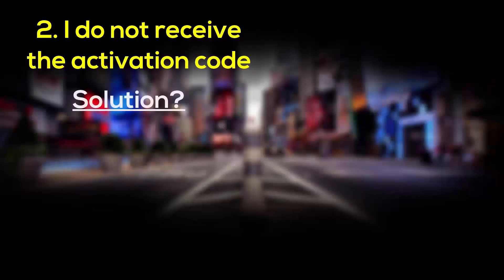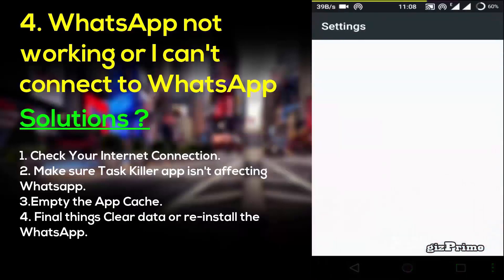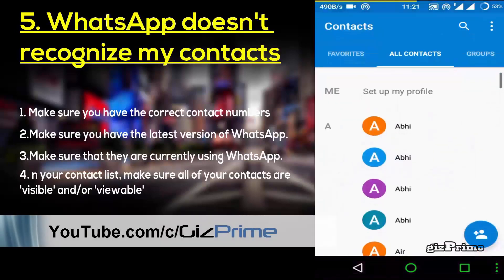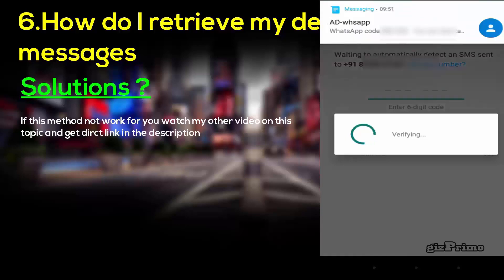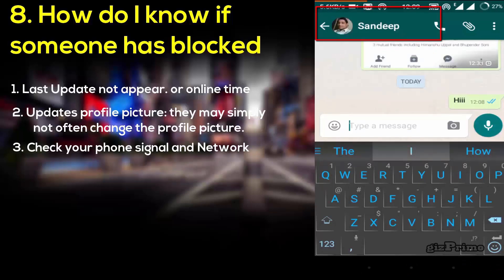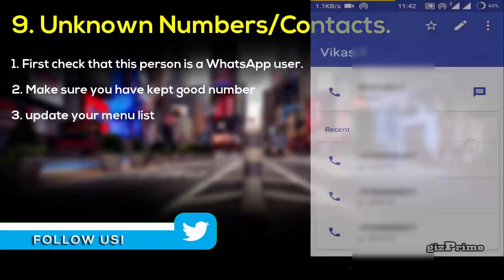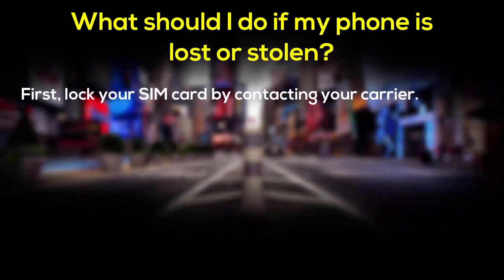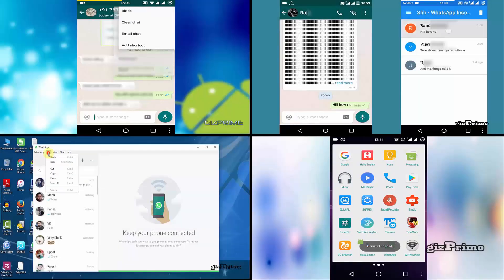How to Fix Common WhatsApp not Working issues!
Today in this Video I'm going to show you how to Fix or Solve Common WhatsApp Problem and issues. first, we talk about Whatsapp can't install issue. so first of all go to your smartphone settings, scroll down and go to bottom and hit on about section and here you can check your Android version.